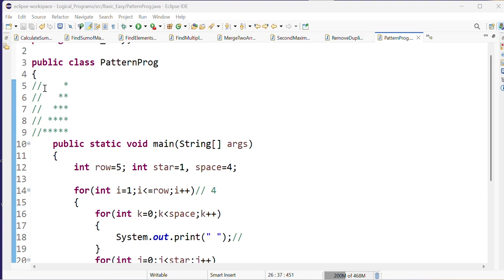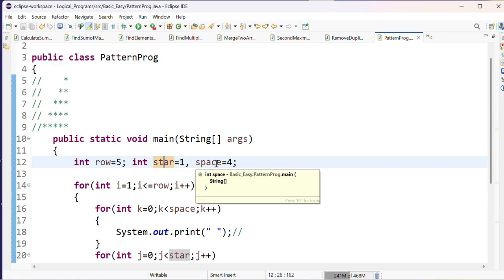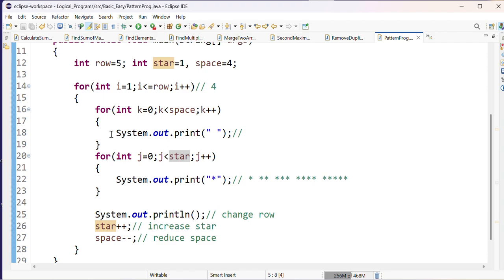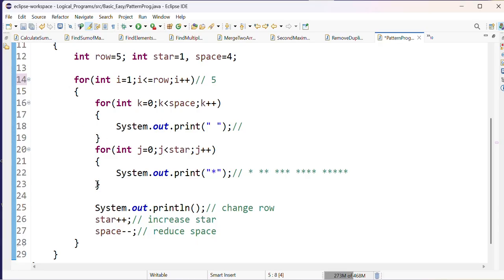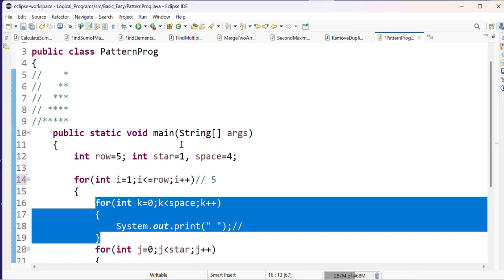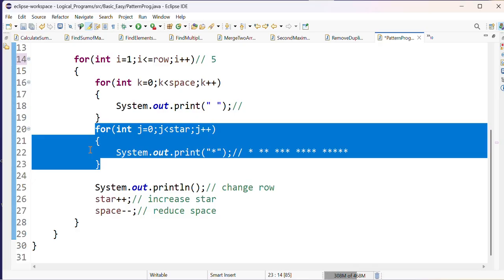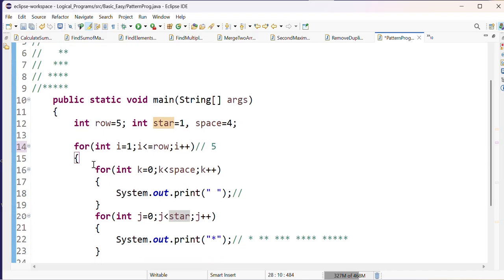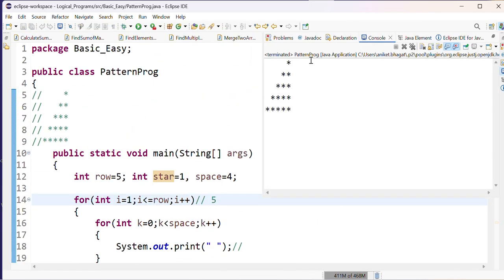Star Pattern program using java language, star pattern program no -4